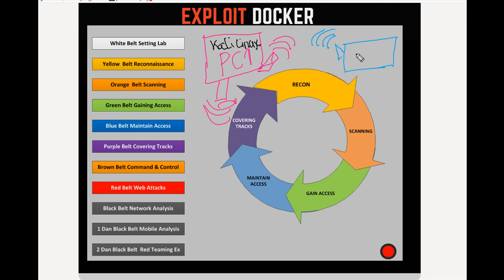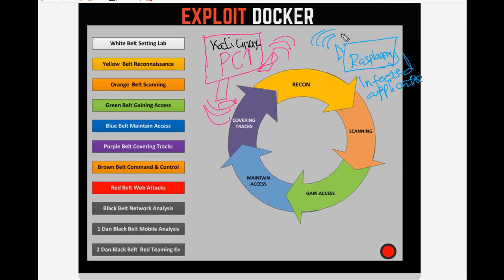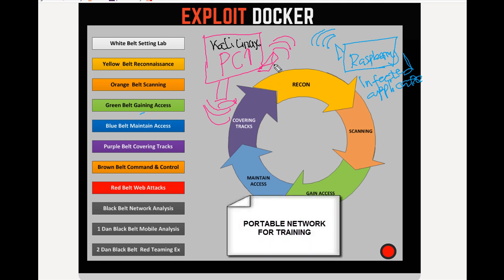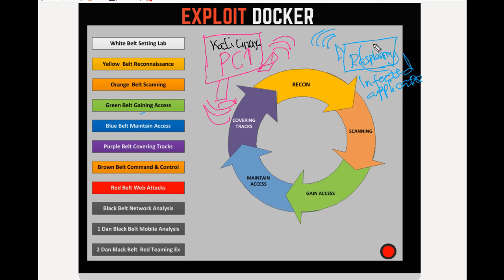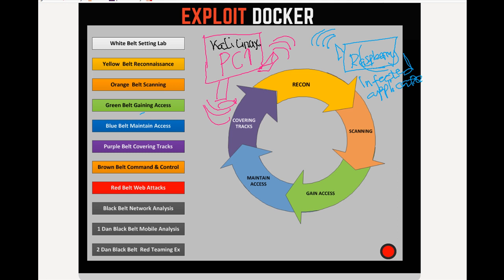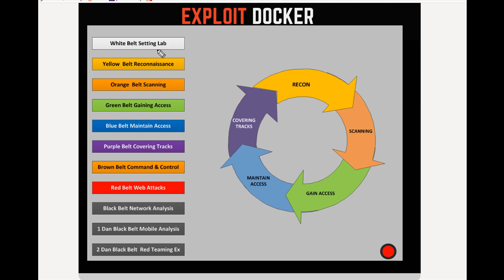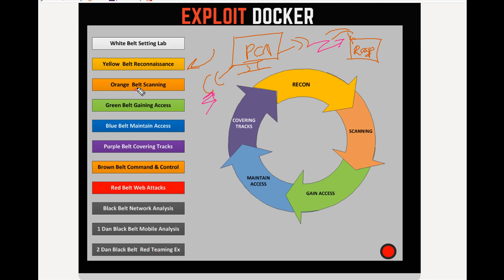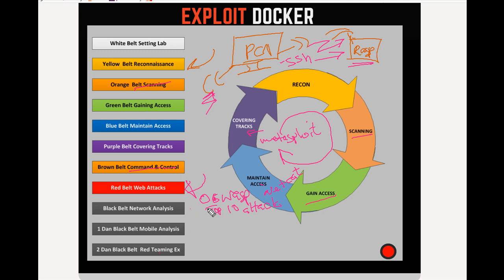01DOCKER Security Intro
Whats Docker Security is ?